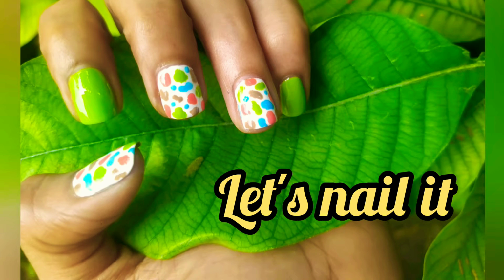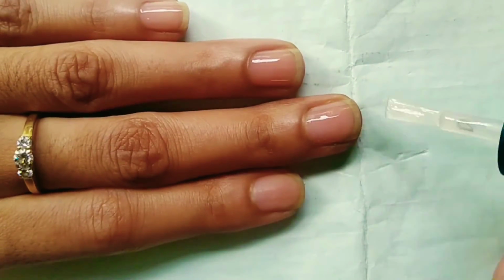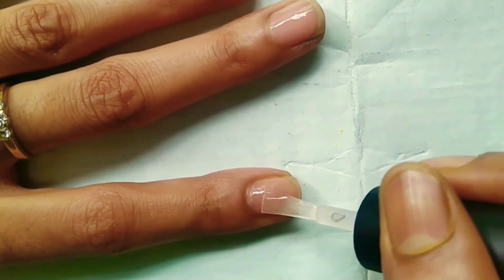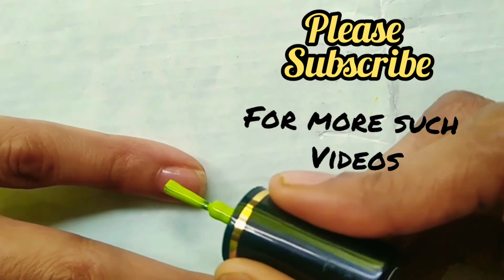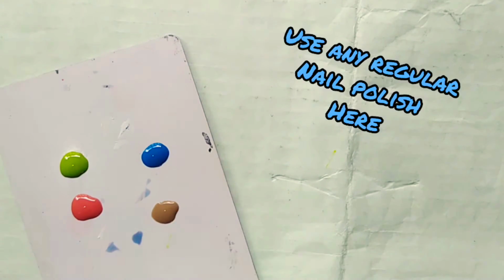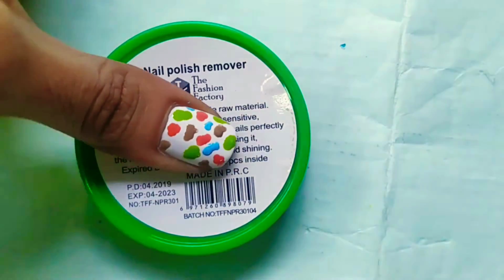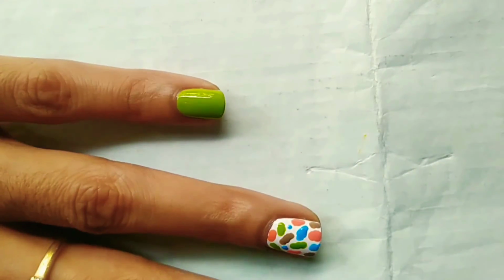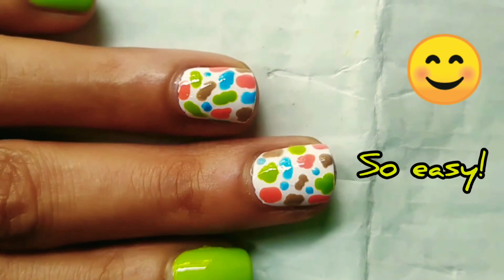Easy multicoloured nail art, DIY nails, simple nail, short nail design, nailart for beginners, green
Welcome to "Let's nail it with Vrushali"

Hello friends...I make easy DIY nail designs for short nails for  the newbies especially mommies who don't get time to pamper their nails due to their busy schedule. My quick and easy designs would just suit your taste!!

 All the beautiful girls out there take some time for yourself during this lockdown and do what you are passionate about ..my being nails!!

Monsoons are on and There's so much of greenery outside. so here's my new design inspired by such beautiful NATURE!!

♥️Love,
Let'snailit_with_vrushali

Copyright Disclaimer Under Section 107 of the copyright Act 1976, allowance is made for "fair use" for purposes such as criticism, comment,news reporting, teaching,scholarship,and research.Fair use is a use permitted by copyright statue that might otherwise be infringing.